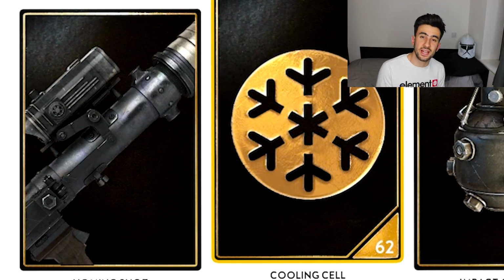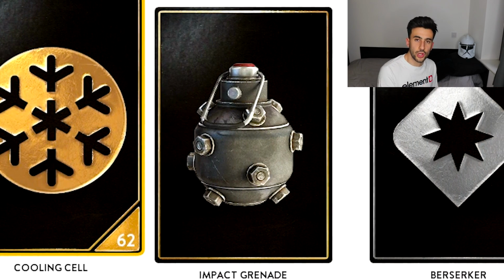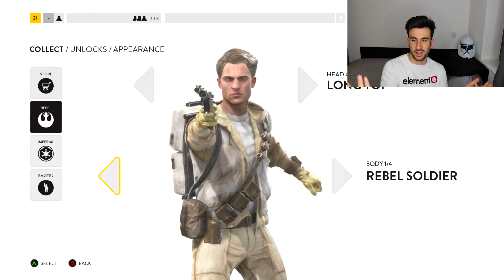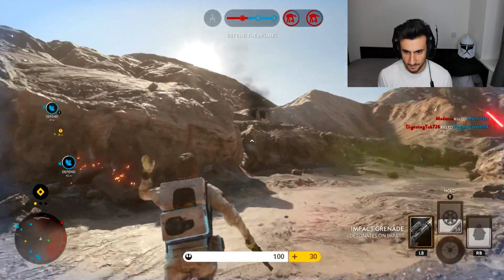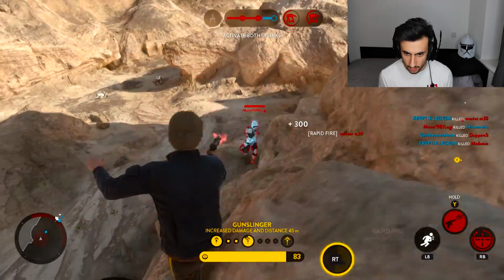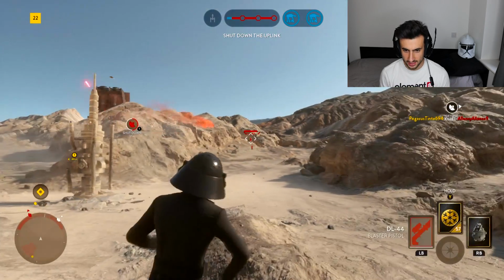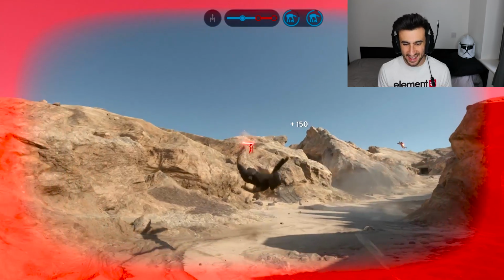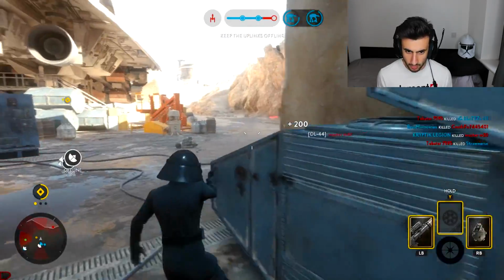BE HAN SOLO WITHOUT A PICKUP! - Star Wars Battlefront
How to be Han Solo without a pickup!? There is some seriously weird editing in this one.. Hope you guys enjoyed! I think I may have to drop my upload schedule to one video every 2 days if I want to maintain quality! Thanks guys :)